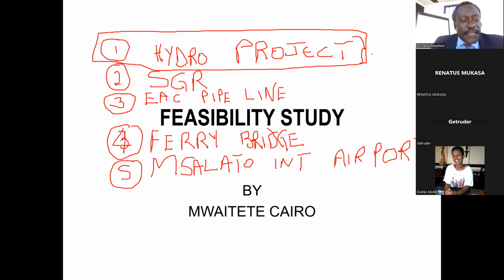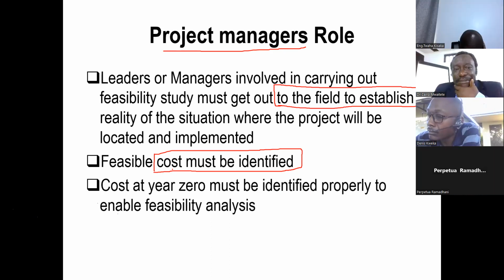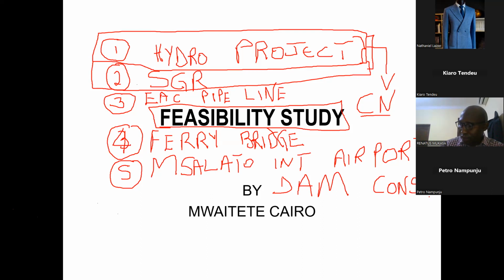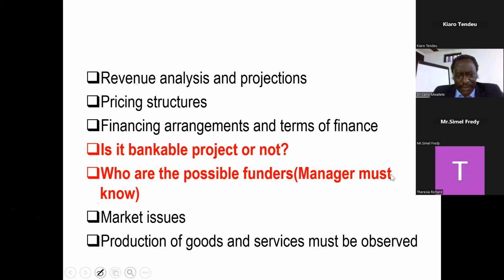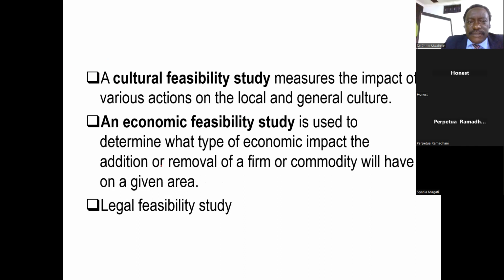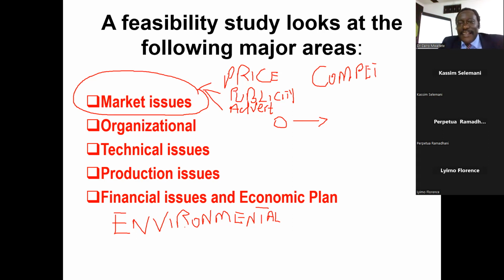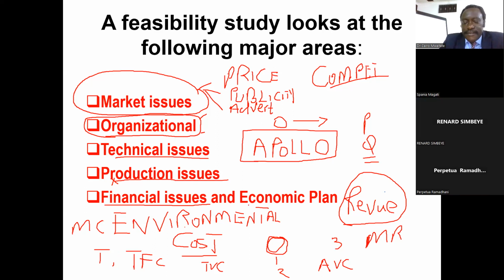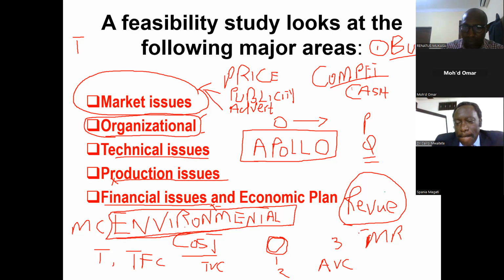FEASIBILITY STUDY CLASS DISCUSSIONS 2023